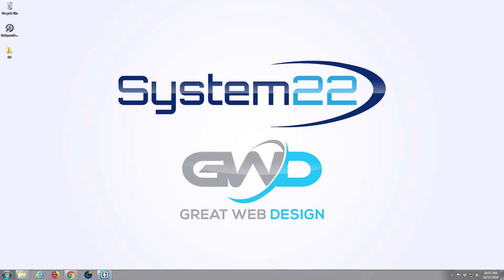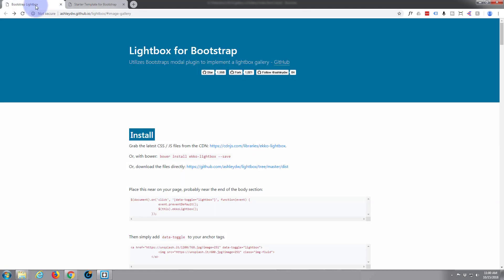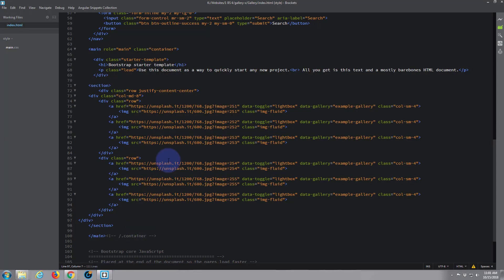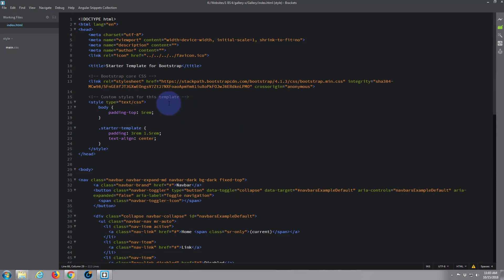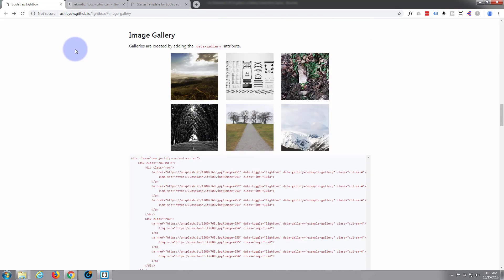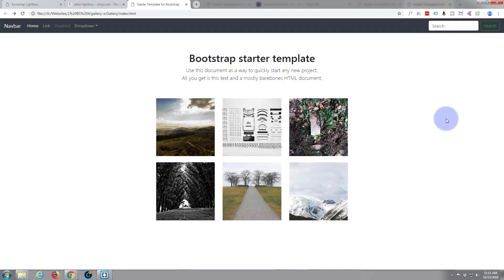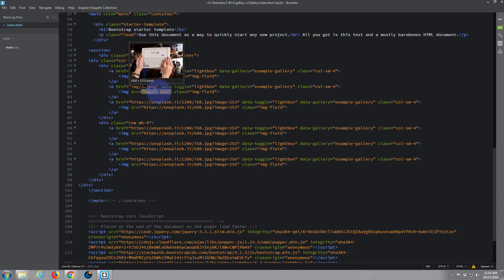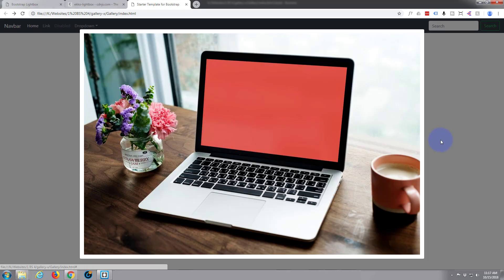Bootstrap 4 Create An Image Gallery With Lightbox Effect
Bootstrap 4 Create An Image Gallery With Lightbox Effect. In this video we are going to customize a Bootstrap 4 website using the brackets text editor. Bootstrap 4 is an awesome platform, it's really fast loading and lightweight, if you are not creating a blog or e-commerce store I would recommend it over WordPress every time. Brackets text editor is a fantastic free code editor that can be used for editing just about any type of code. Brackets is really easy to use and has many free extensions that make coding a bootstrap site really quick and easy.